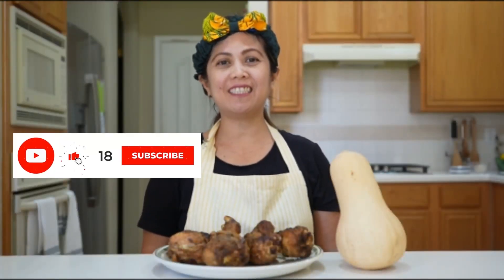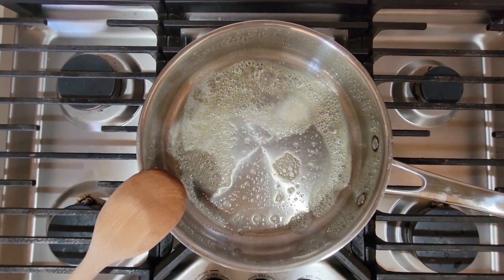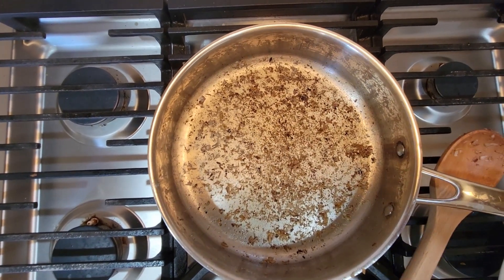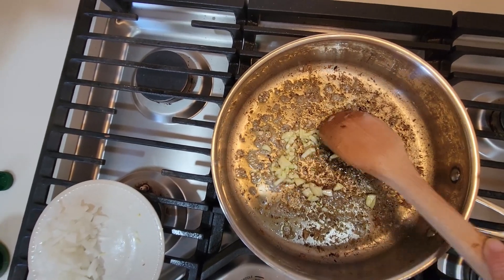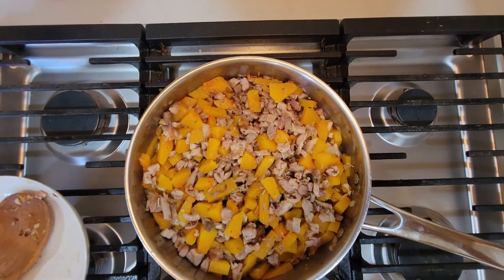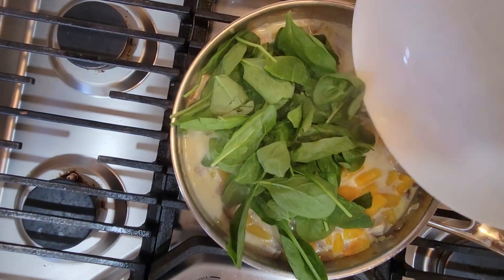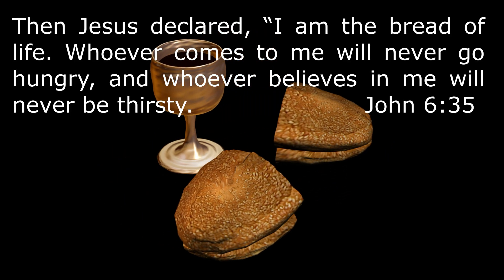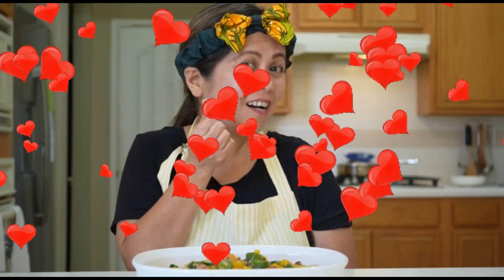How to Cook a Yummy Butternut Squash?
Cooking,  Butternut Squash, Lunch Meal, Healthy food,  Dinner, Quick Recipe,
Chicken Drumstick, Cooking Leftover food, Food with coconut milk, Easy Recipe, John 6:35, Inspirational,  Daily Motivation,  Bread of Life, Living Water
Eternal Life